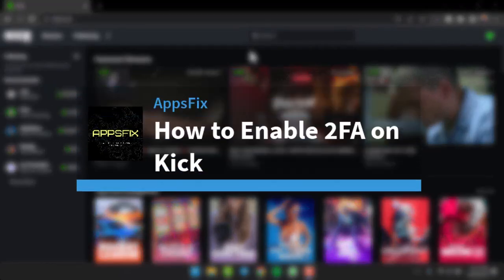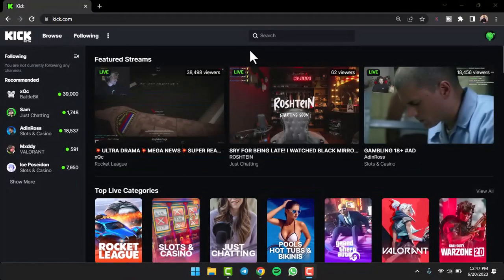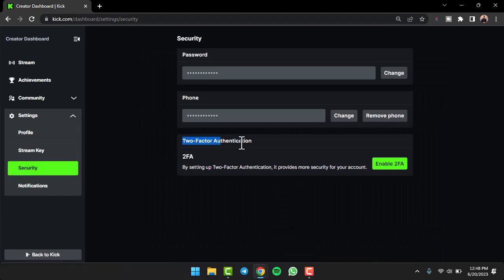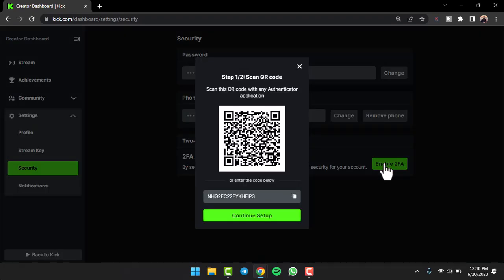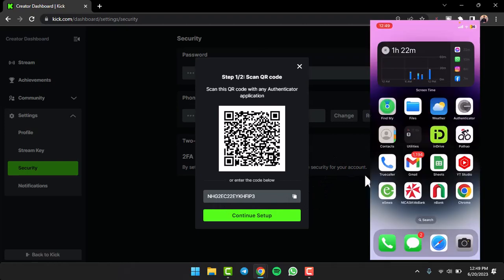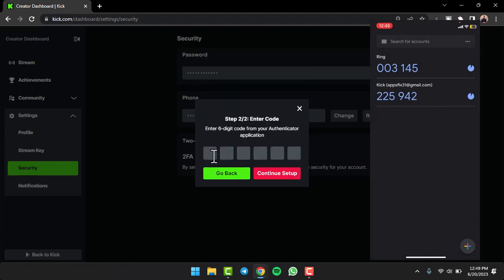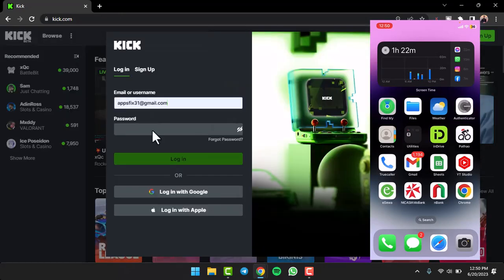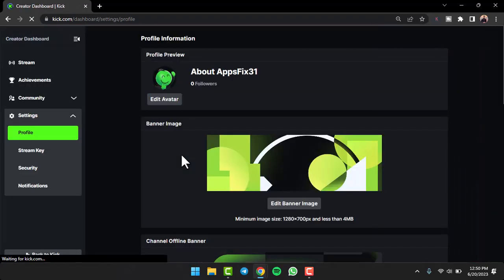How to Enable 2FA on Kick | 2023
In this video, I will guide you on How to Enable 2FA on Kick.